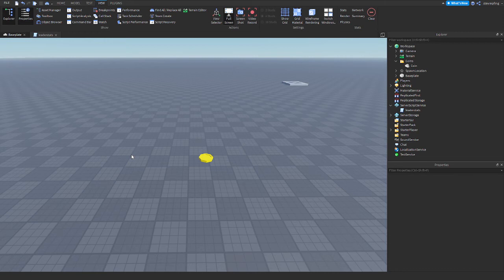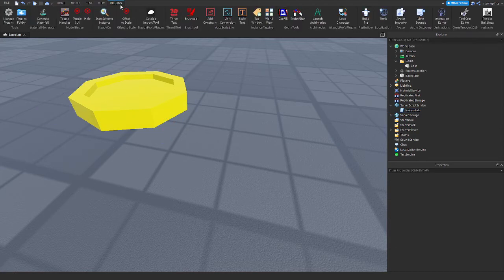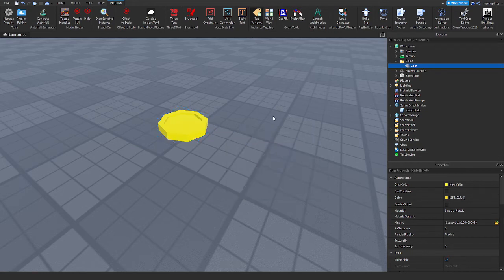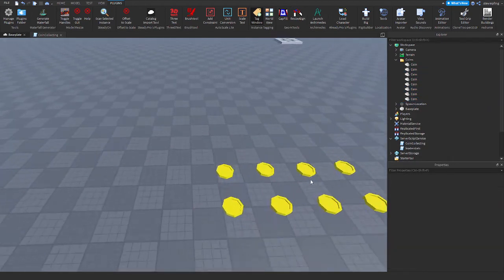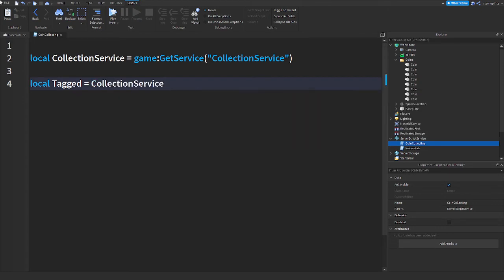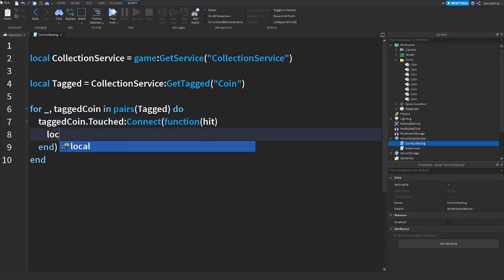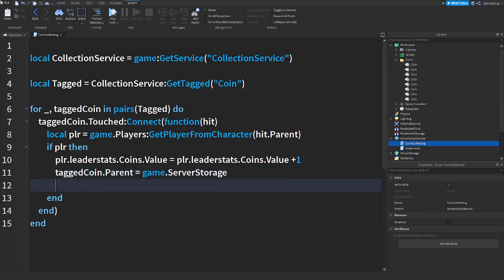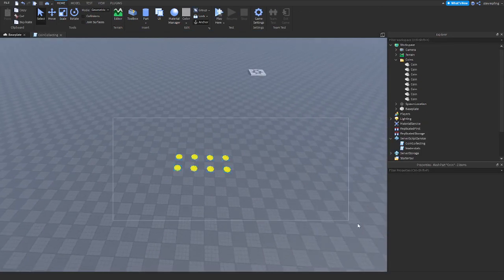HOW TO MAKE A COIN COLLECTING SYSTEM IN ROBLOX STUDIO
roblox
robloxdev
gamedeveloper
gamedev
robloxstudio
robloxscripting
robloxlua
datasavingroblox
datastores
functions

This Roblox How To Code tutorial will teach you how to script on Roblox for beginners. Roblox Coding or Scripting in Lua is very easy to learn and I've got years of experience to

Why should you learn to script on Roblox? Well, did you know that you can make money by scripting on Roblox? Thanks to the DevEx scheme, you can make real money by cashing in your Robux, which can be made from your games. To make killer games like the ones on the front page, you need to learn how to start scripting on Roblox. This Roblox coding tutorial will get you on your way.